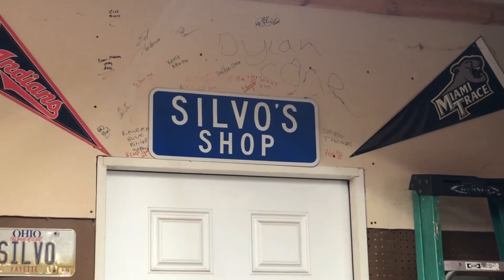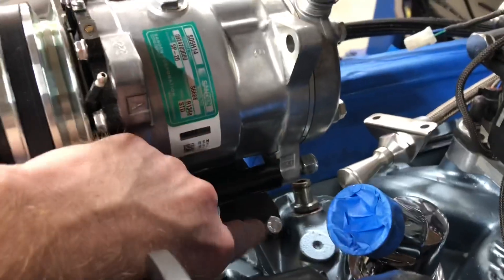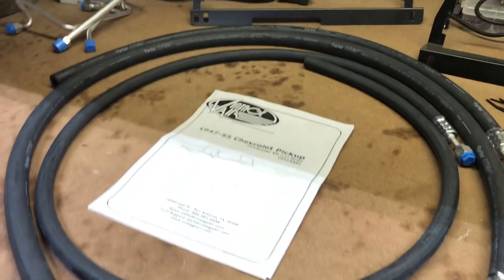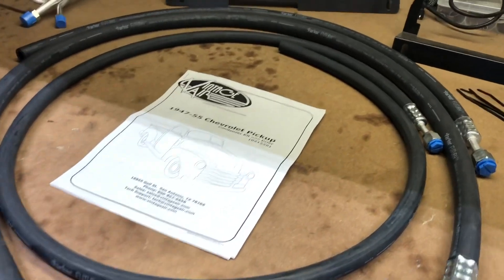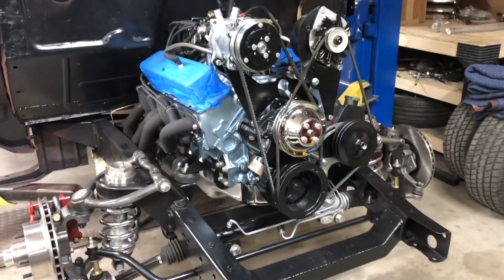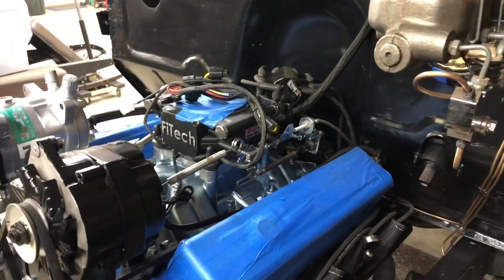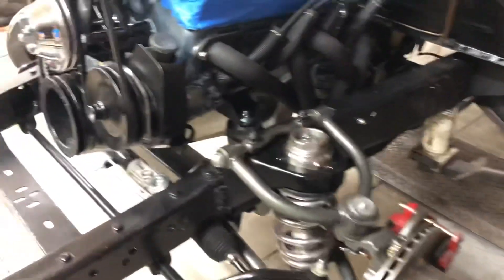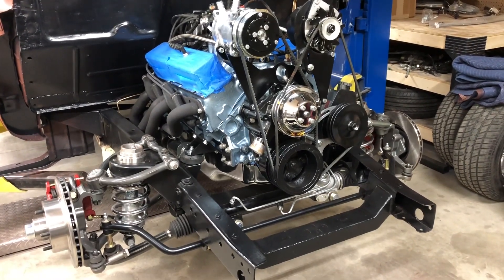Vintage Air Install Part 1 - 49 Chevy Truck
This video is part 1 of a series showing an installation of a Vintage Air Heat/Air Conditioner in a 1949 Chevy truck.

The kit is a Vintage Air V8 Swap Gen IV Surefit Complete kit item number 941852. The kit is made for a 47-49 Chevy truck.

I purchased the kit from Speedway Motors.

Also purchased separately from Speedway Motors:
- alternator bracket for the drivers side part number 72515804VCB
- Vintage Air trinary safety switch part number 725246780